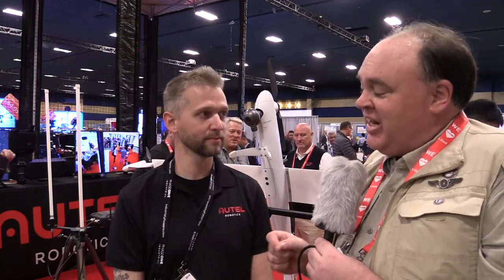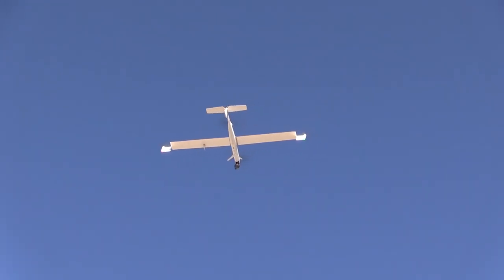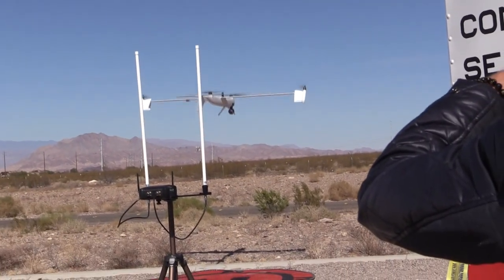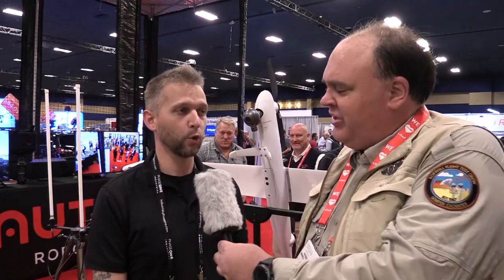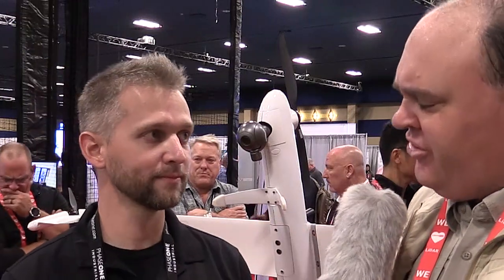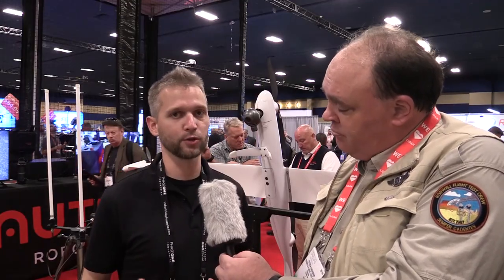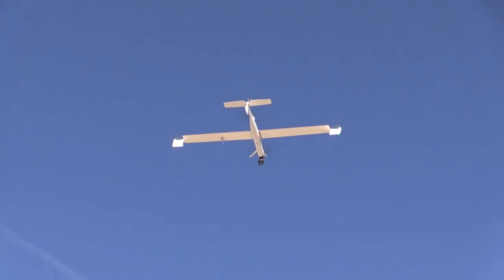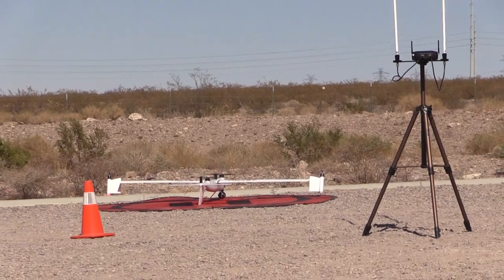Autel DragonFish: Autonomous Commercial VTOL Drone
In this episode, the Roswell Flight Test Crew speaks with Tim Matthews of Autel about the company's DragonFish commercial unmanned aircraft system (UAS). At the Commercial UAV Expo 2019 in Las Vegas, the DragonFish completed its maiden flight in the United States, operating autonomously. A Vertical Take-Off and Landing (VTOL) platform, the DragonFish launches and recovers like a conventional multirotor. However, once airborne, it transitions to fixed-wing flight to achieve a flight time of over 100 minutes. The DragonFish has been developed for a wide array of use cases, including commercial and industrial operations, as well as persistent public safety surveillance. Capable of carrying a variety of payloads in an interchangeable sensor mount, the DragonFish can deliver visible light video, thermal imaging and potentially custom payloads including LiDAR.